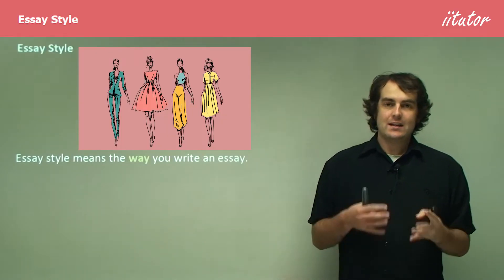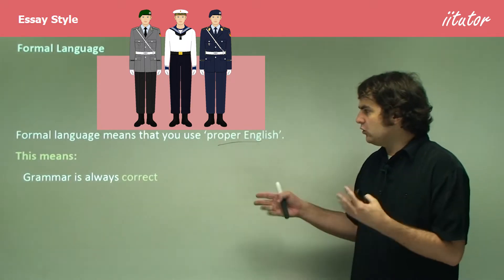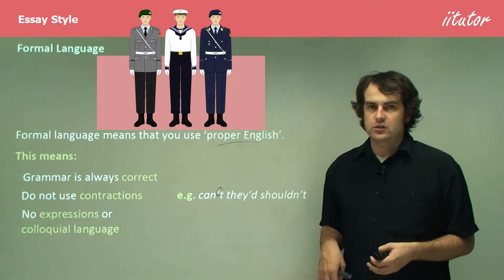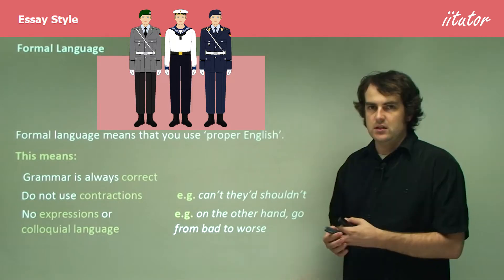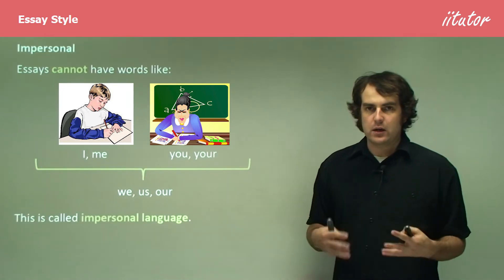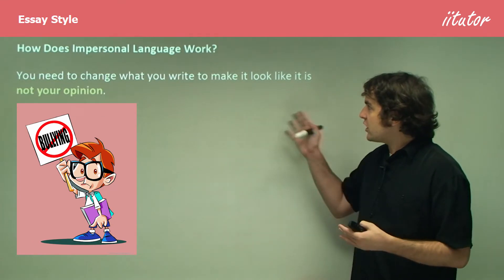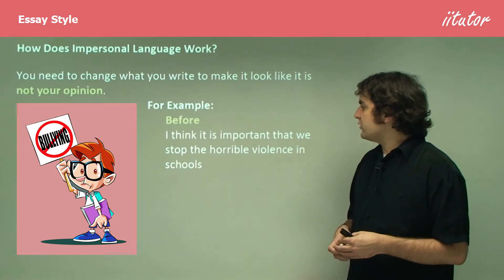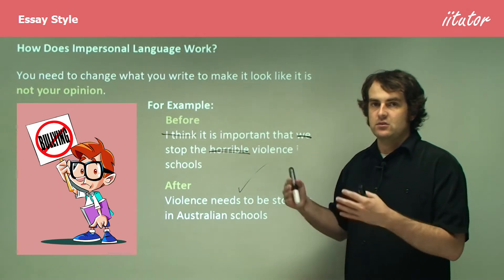💯 An Ultimate Guide to How to Write a Good Essay | Essay Style. Watch this video to find out!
Essay Style
Essay style means the way you write an essay. How you use language in an article differs from writing in other tasks. In this lesson, we will go through what you write and how you write in an essay.

Formal Language
Formal language means that you use ‘proper English’.
This means:
Grammar is always correct
Do not use contractions =, e.g. can’t they’d shouldn’t
No expressions or colloquial language =, e.g. on the other hand, go from bad to worse

Impersonal
Essays cannot have words like I, me, you, your
This is called impersonal language.

What Else?
You should not use words that show:
Feelings: How you feel, e.g. It is terrible to do…
Comments: What do you think, e.g. I do not like this…

How Does Impersonal Language Work?
You need to change your writing to make it look like it is not your opinion.

For Example:
Before
I think it is important that we stop the horrible violence in schools
After
Violence needs to be stopped in Australian schools.

Clear and Simple Essay Style
An essay needs to be very clear and easy for someone to understand.
You need to:
1 Get rid of adjectives. (e.g. this amazing machine)
2 Use specifics. Specifics mean that you point right at what you are trying to say. (e.g. something happens → the gears make it move)

On Topic
Every paragraph of an essay should carry on with the same point you started that paragraph with. This means you stay on topic.

e.g. Turtles are creatures that live under the sea. Dogs live on the land. Turtles may go from the sea onto the ground to lay their eggs. They live in mostly shallow water…

Complex Sentences
Good essays use many complex sentences. This means they have two or more parts. They must have the main idea and detail(s) that support it.

Essay Style Checklist:
 correct grammar
 no contractions
 no colloquial language
 no, I, you, or we
 no feelings or comments
 no adjectives
 be specific
 be on topic
 use complex sentences